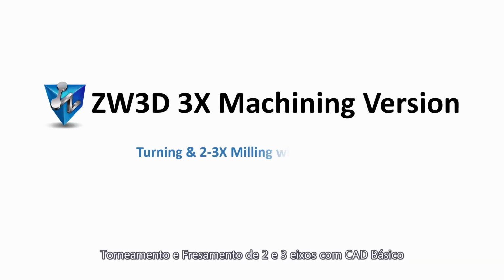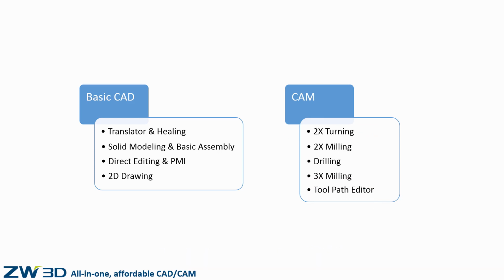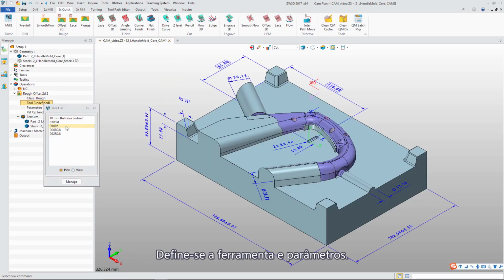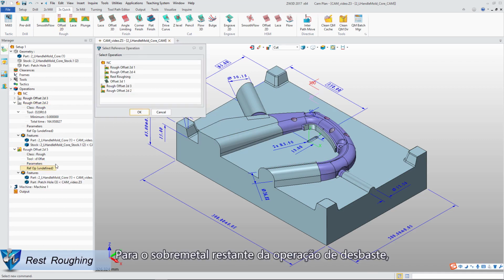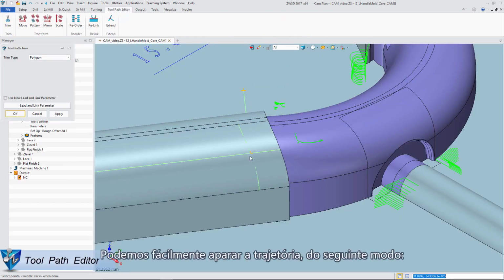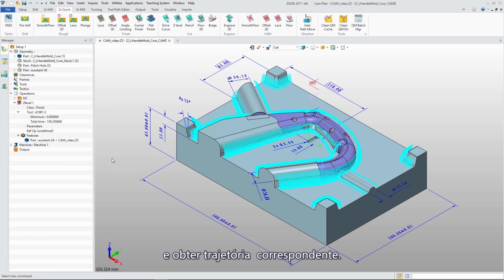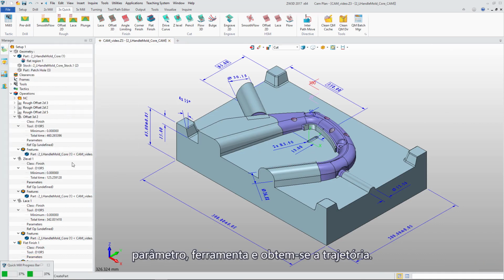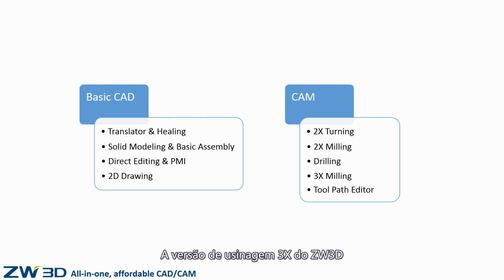Versão de 3X Fresamento do ZW3D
A versão para usinagem 3X do Zw3D fornece funções básicas de CAD e funções de usinagem 2X e 3X, incluindo torneamento 2X, fresamento 2X, furação, Fresamento 3X e os outros.
Com funções de Fresamento 2x e 3X, torneamento, furação, o ZW3D entrega processos de manufatura fáceis e eficientes.